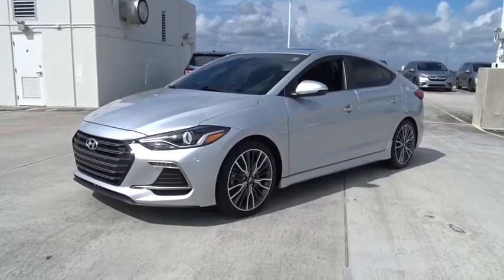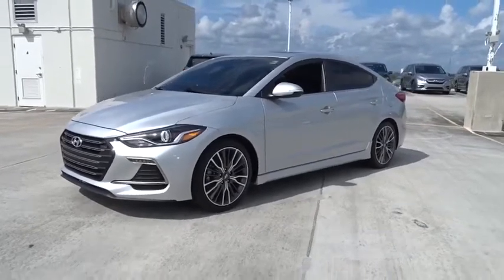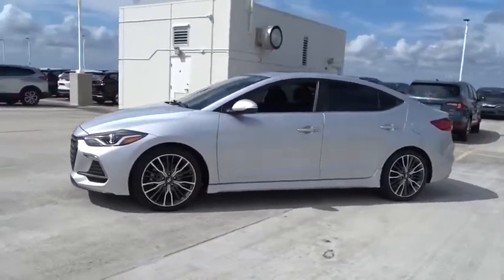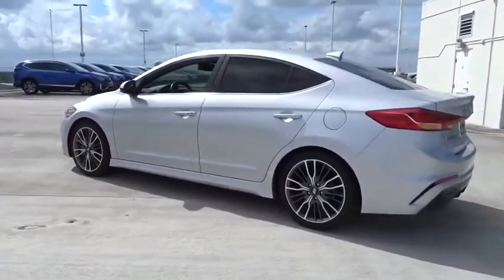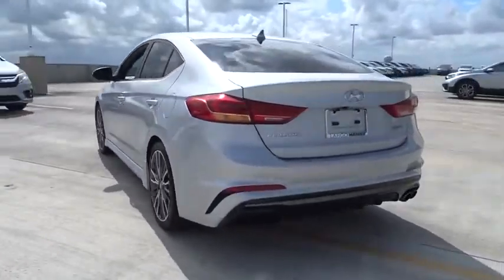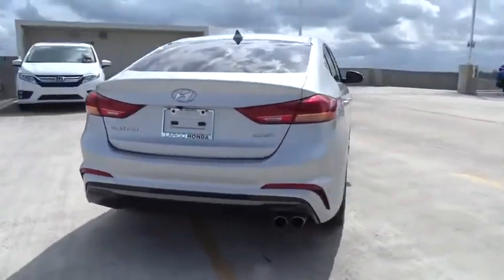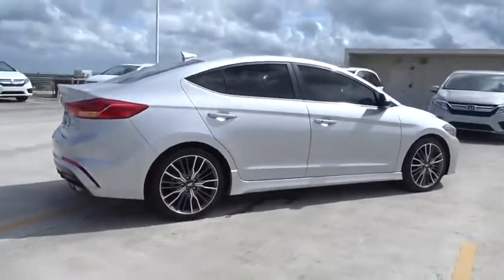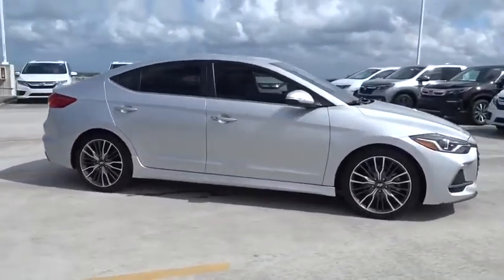2018 Hyundai Elantra Homestead, Miami, Kendall, Hialeah, South Dade, FL 62674A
Symphony Air Silver Used 2018 Hyundai Elantra available in Homestead, Florida at Largo Honda. Servicing the Miami, Kendall, Hialeah, South Dade, FL area.

Largo Honda
554 NE 1st Ave

This gas-saving Elantra will get you where you need to go!! New Arrival*** Climb into this dependable Sport and experience the kind of driving excitment that keeps you smiling all the way home* Hey!! Look right here! CARFAX 1 owner and buyback guarantee*** This Vehicle has less than 29k miles!!! Safety equipment includes: ABS, Xenon headlights, Traction control, Curtain airbags, Passenger Airbag...Other features include: Leather seats, Bluetooth, Power locks, Power windows, Sunroof... Largo Honda Home Delivery for Less!
SPORT PREMIUM PACKAGE 03  -inc: Option Group 06  Blue Link Connected Car System  Dual Automatic Temperature Control w/Auto Defogger  Radio: AM/FM/HD/SiriusXM Infinity Premium Audio  AVN 4.0 navigation system w/8-inch color touch-screen  8 speakers including center channel and subwoofer  Clari-fi Music Restoration technology  Android Auto  Apple CarPlay  Bluetooth hands-free phone system w/voice recognition  iPod/USB/MP3 auxiliary input jacks  dual USB charging  Blue Link (Gen 2) and speed-sensitive automatic volume control  SiriusXM Data Services: NavTraffic  NavWeather and Sports and Stocks (3-month trial),REAR BUMPER APPLIQUE,CARPETED FLOOR MATS,SYMPHONY AIR SILVER,CARGO NET,BLACK  LEATHER SEATING SURFACES,Express Open/Close Sliding And Tilting Glass 1st Row Sunroof w/Sunshade,Body-Colored Power Heated Side Mirrors w/Manual Folding and Turn Signal Indicator,Heated Front Sport Seats -inc: 6-way adjustable manual driver's seat  height adjustment for both driver & passenger  front passenger seatback pocket and adjustable front head restraints,Sport Leather Steering Wheel,Leather/Metal-Look Gear Shift Knob,4-Wheel Disc Brakes w/4-Wheel ABS  Front Vented Discs  Brake Assist and Hill Hold Control,Blind Spot Detection (BSD) with Lane Change Assist (LCA) Blind Spot Sensor,Tire Specific Low Tire Pressure Warning,Back-Up Camera